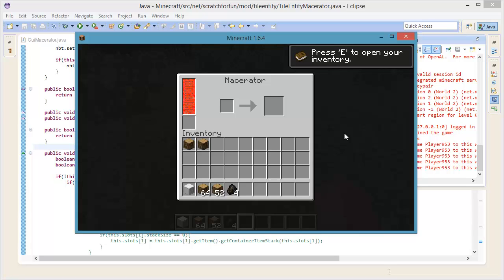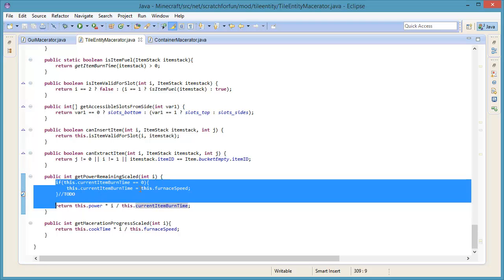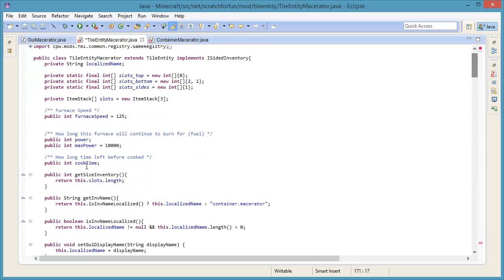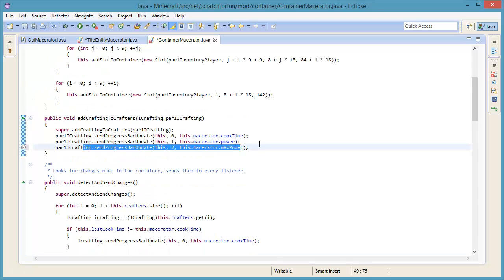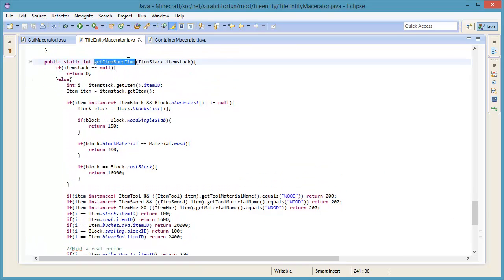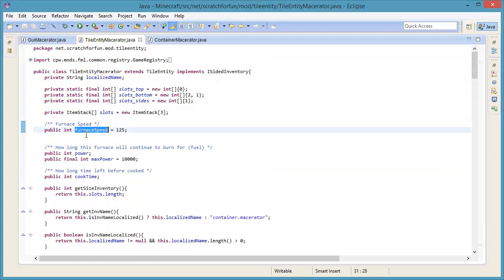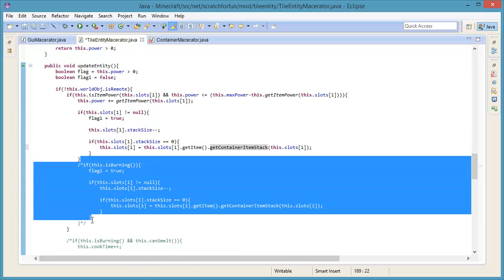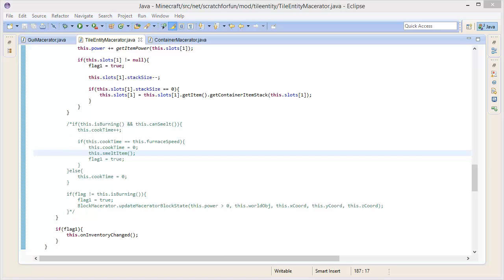[1.6.4] Minecraft Forge Modding Tutorials! - Custom Macerator :: Part 3! Power!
Make sure to click the LIKE button! It helps me out a lot and is much appreciated! Thank you!

Heyo guys! Today I go through how create your very own macerator!

-ScratchForFun